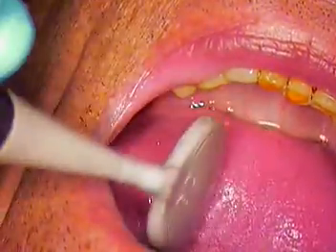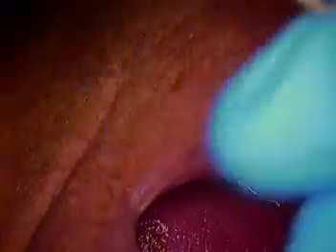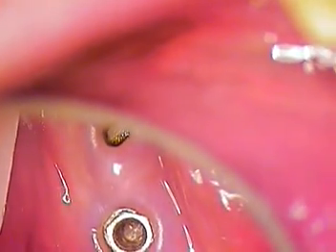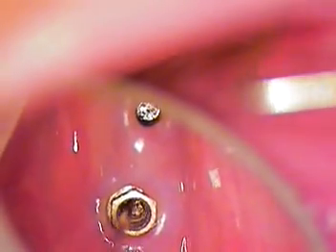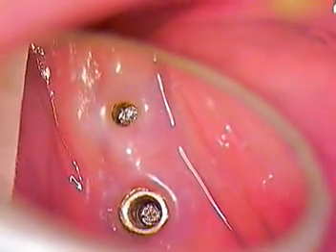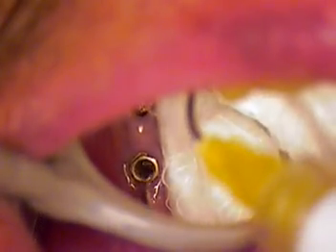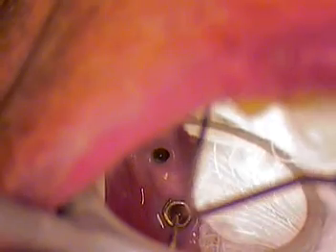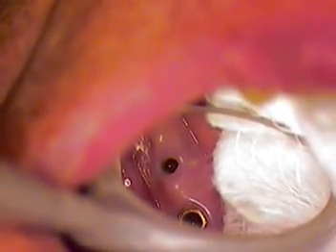DR GERARD CUOMO - Branemark Dental Implant Broken Screw Case 1 of 7 - Boca Raton Florida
This case was referred to my office by a local dentist.  Old, outdated implant cases can become problematic and difficult to treat.  Today, I will show you my methods of avoiding disaster and unnecessary implant surgery.  ~GC